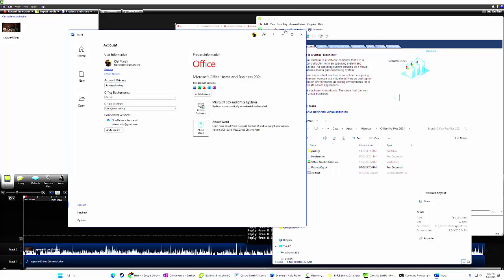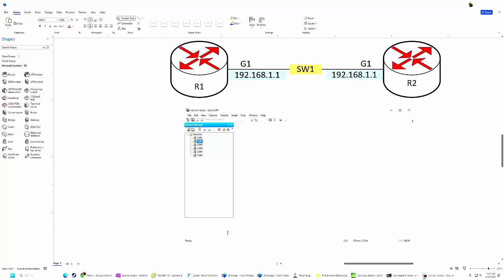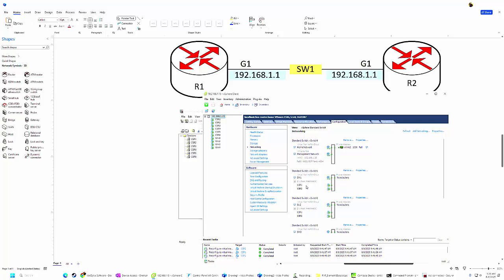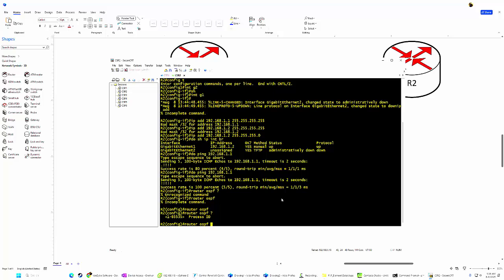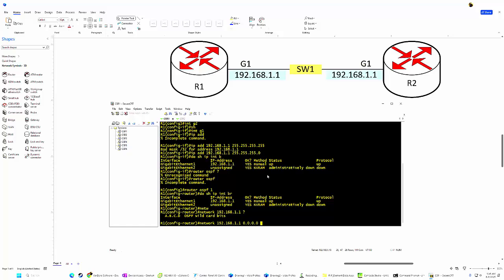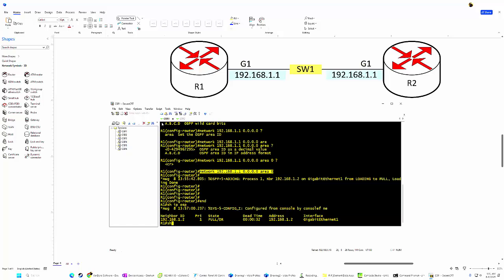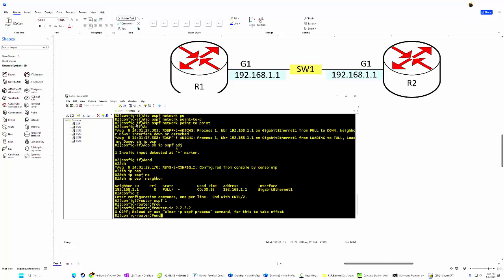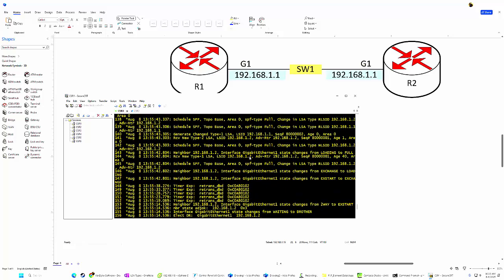078 Labbing OSPF Intro